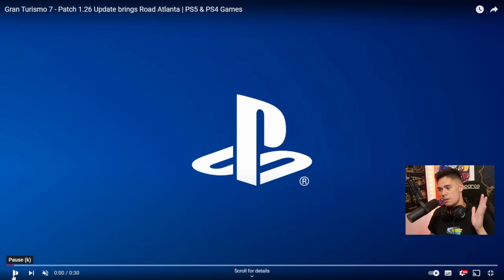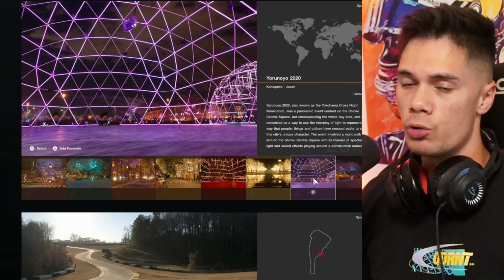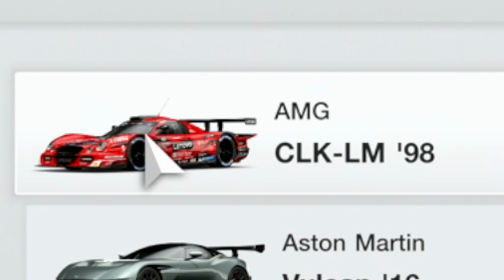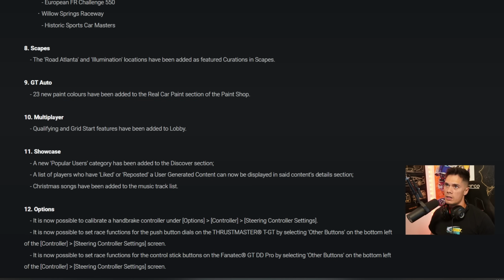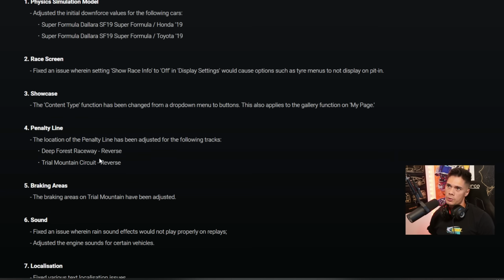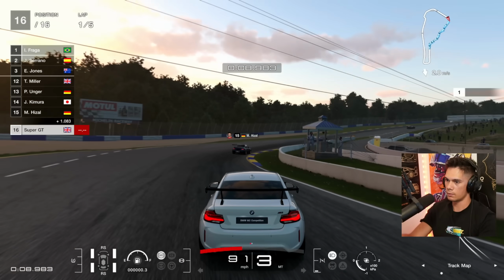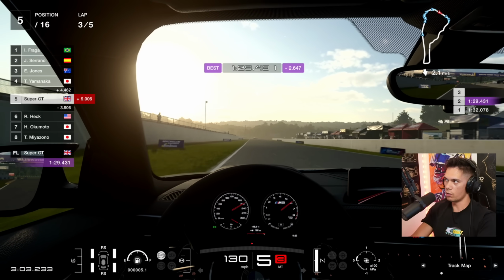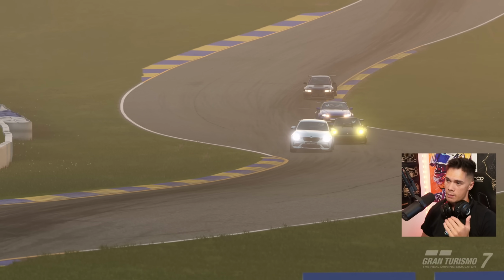The Best Gran Turismo 7 Update So Far...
Update 1.26 has hit Gran Turismo 7 with a new track, 3 news cars and a highly sought after feature!

^^ The DD1 is sold out in Europe but available in USA/AUS.
There are plenty of other deals available at the moment though worldwide!